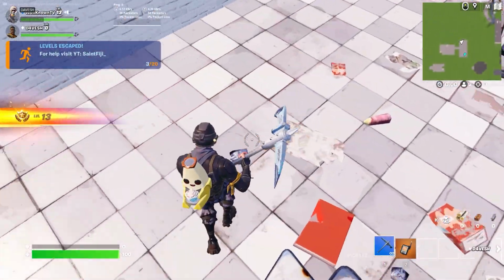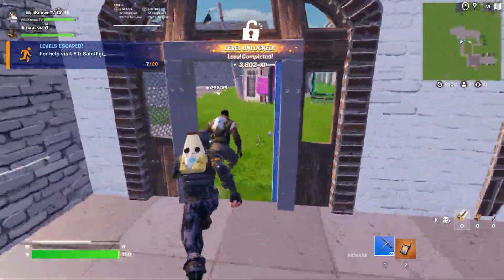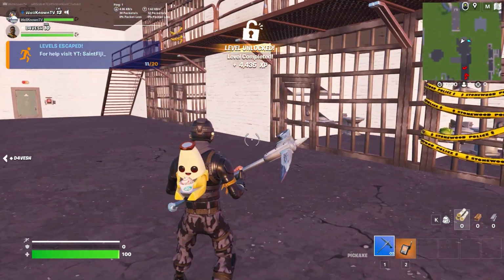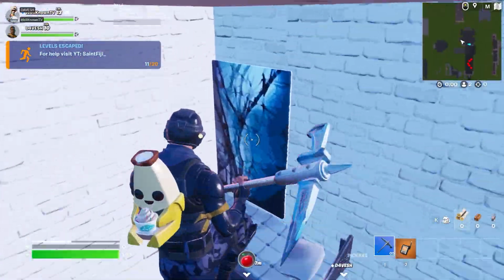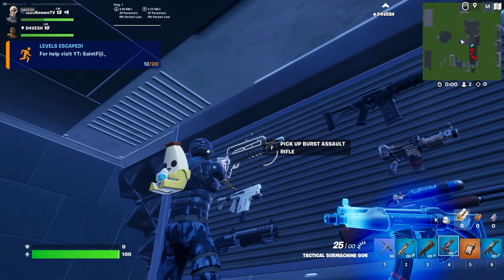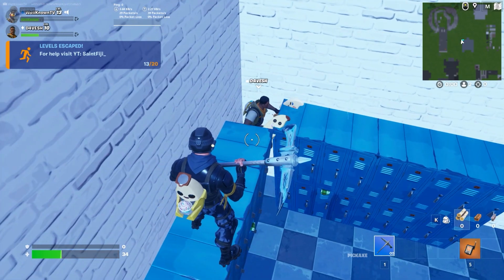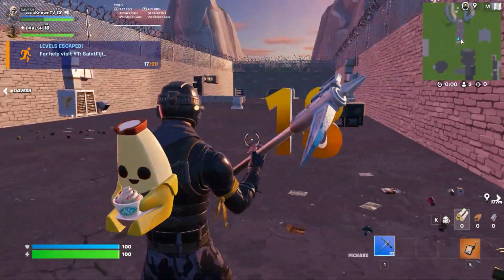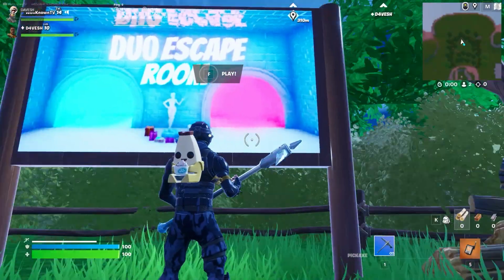Duo Escape Room! Fortnite Creative Games With UndefinedThief Episode 1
Decided to play some custom Fortnite maps!